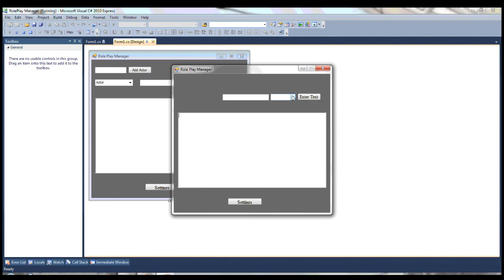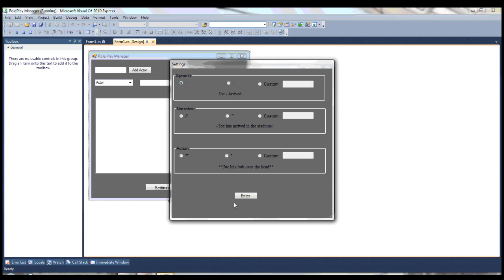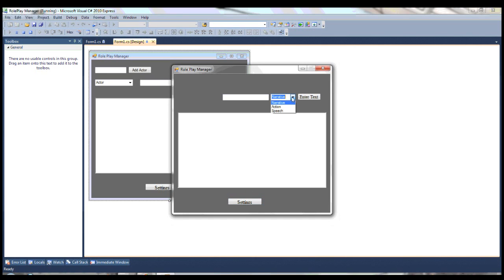C#: RP Manager Preview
This is a preview of a Project that I am doing in CSharp. If you have ever roleplay in a E-Fed, this is for you. A easy short cut in Roleplaying.